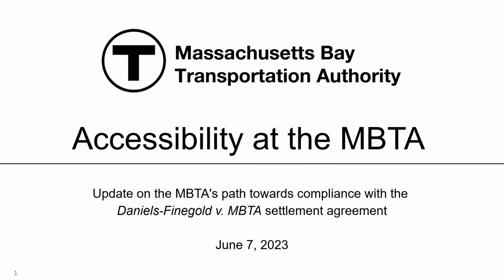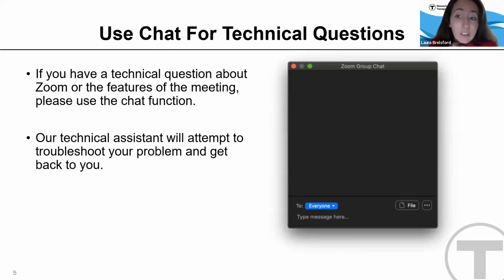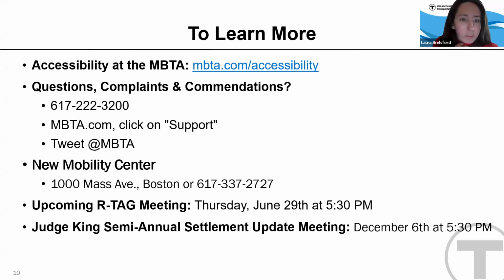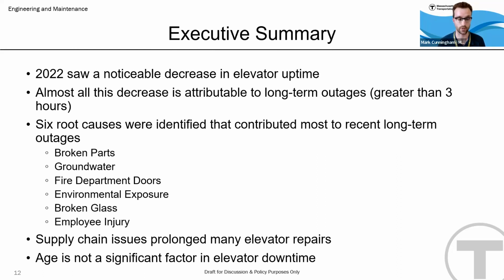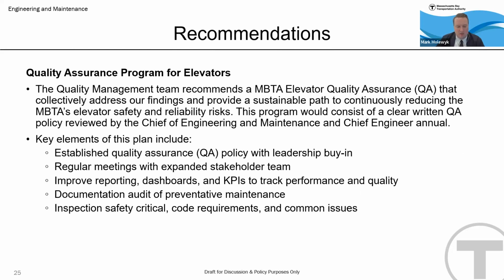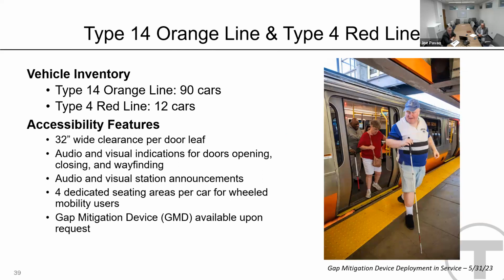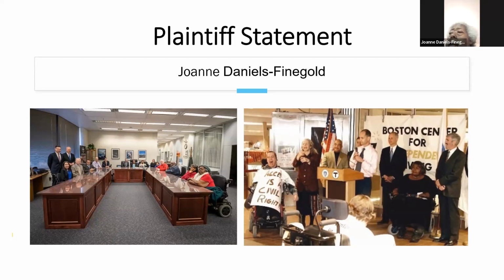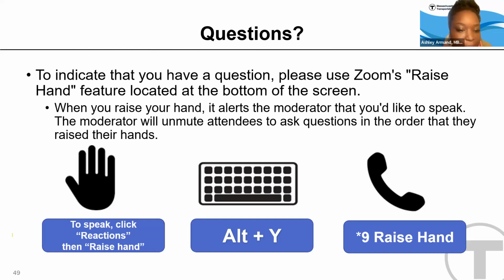Accessibility and Daniels-Finegold v. MBTA Settlement Update - Virtual Public Meeting | June 7, 2023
A recording of the virtual public meeting for Accessibility and Daniels-Finegold v. MBTA Settlement Update, which was held on June 7, 2023.